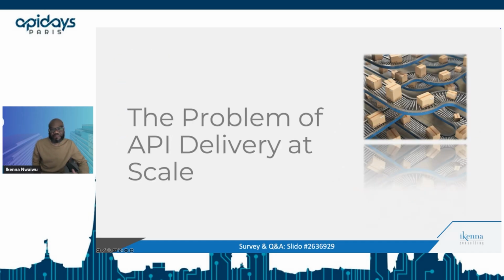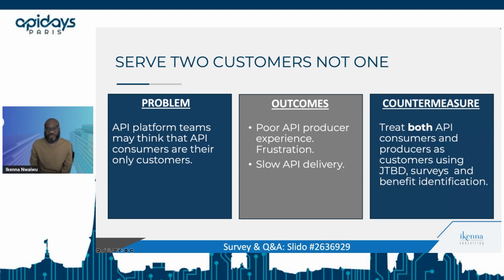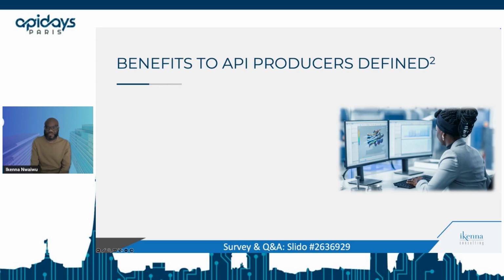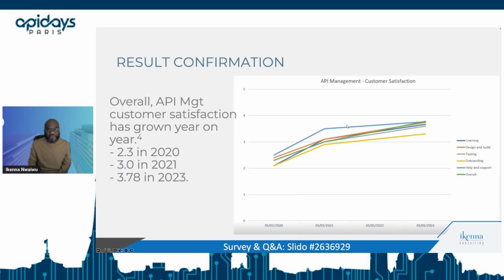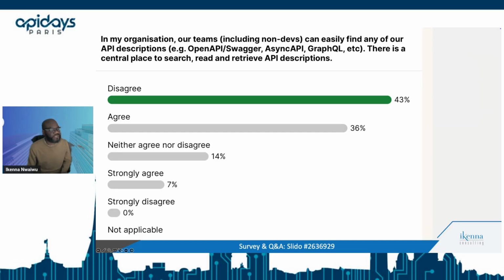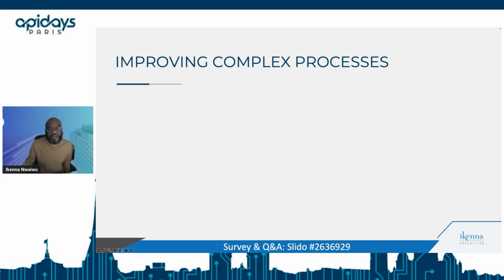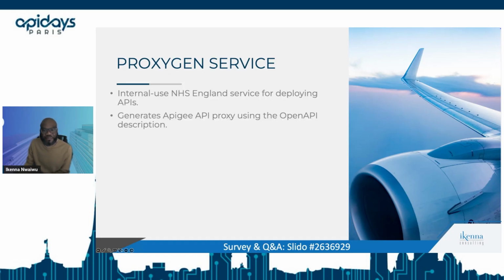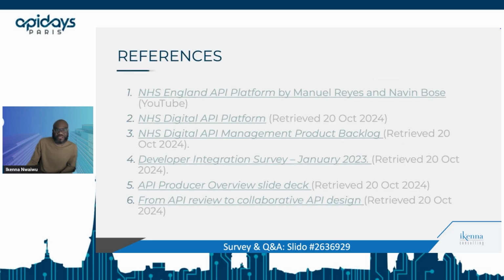Apidays Paris 2024 - An Operating Model for API Platforms By Ikenna Nwaiwu.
Apidays Paris,
3,4 & 5  December,  2024 -

An Operating Model for API Platforms
Ikenna Nwaiwu, author of "Automating API Delivery"